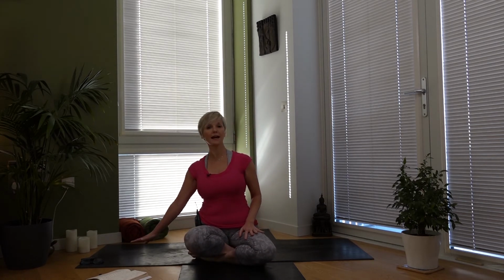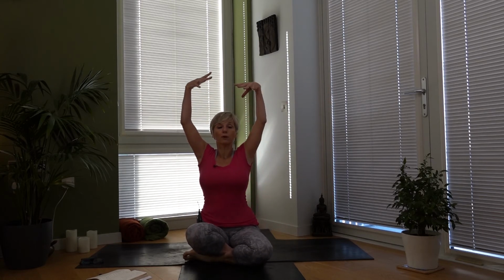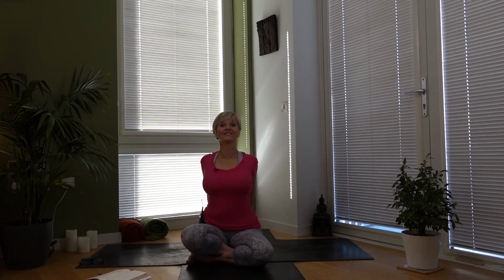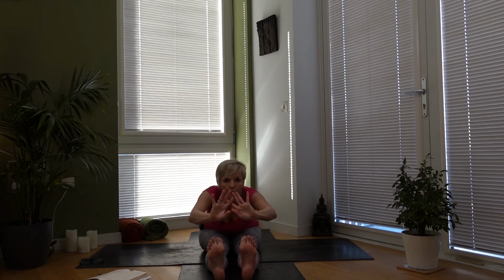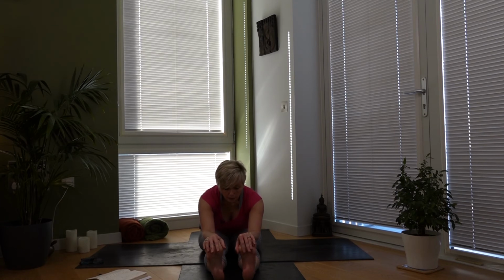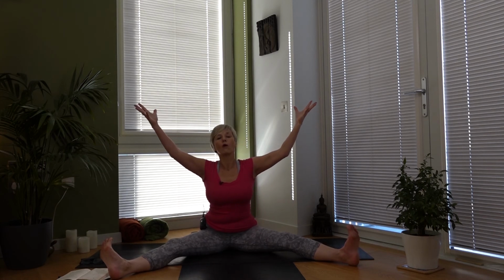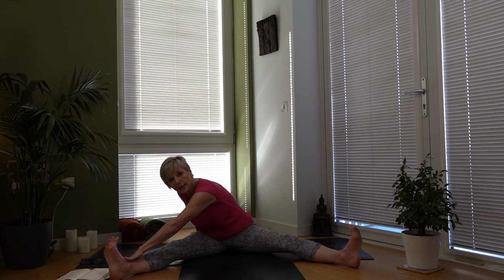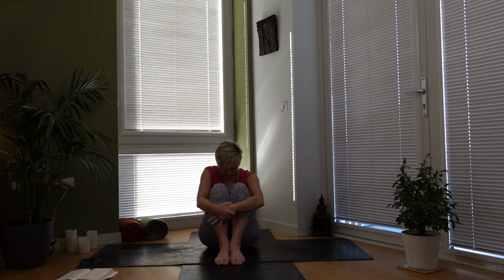Yoga Heart Opener - Stretch and Breath Love into your heart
Discover the beauty of this yoga heart opener flow with this 12 minute journey of self-love yoga to rebalance the way we live our lives. Enjoy the gentle relaxation practice with Rebecca Jane. space to rebalance the way we live our lives.

timeline
00:00 Benefits of opening our heart rebalancing ourselves,
02:32 Use the mantra 'I am Love' to invite love into your heart
04:00 Start with simple seated stretches to breath and open your heart
07:15 Stretching forward from seated to release your back
08:55 Star Fish shape seated stretch to open the heart
10:48 Release into a self hug
11.40 Rebecca Jane seals the practice and invites your comments and thumbs up

Meantime..

Read what some of my students said:

✨ " I feel like I can manage my life again since doing Rebecca's daily classes" Fran, USA

✨ "My father can now jump on rocks with with his grandchildren. Despite having a hip replacement" Jane, Devon, UK father, 69 years old

✨ " I rarely exercised until I started taking your classes during the start of the Pandemic. I now exercise regularly and feel like a different person" Jean, NJ, USA  81 years old

✨ " I am in my 40's am a beginner when it comes to yoga and find these classes ideal for me, I've never felt so good. I am on 7 months 5 days a week." Wendy, California, USA, Age 45

❓Who is  Rebecca Jane:

Rebecca Jane is an eternal creative, she shares 25 years experience as a psychotherapist, yoga & mindfulness teacher, motivational speaker and writer.

Her speciality are running classes for the past 8 years, 5 per week for 60 +.

She  teaches her yoga like she writes with a playful and imaginative slant, exposing students too yoga practices that open doors to new ways of moving, thinking and being.

Her thematic classes are Live & Online, 30 minutes daily and come in packs of 5 consecutive days. The regularity, short classes and live streaming are what makes her classes stand out from others.

Mindful mantras feature in every class blending Rebecca’s unique style of yoga and meditation. A distinctive experience designed to keep students motivated, physically strong and flexible and mentally resilient.

Yoga with Rebecca Jane recommends that you consult your physician regarding the applicability of any recommendations and follow all safety instructions before beginning any exercise program. When participating in any exercise or exercise program, there is the possibility of physical injury. If you engage in this exercise or exercise program, you agree that you do so at your own risk, are voluntarily participating in these activities, assume all risk of injury to yourself.